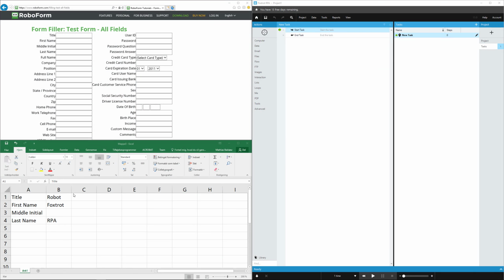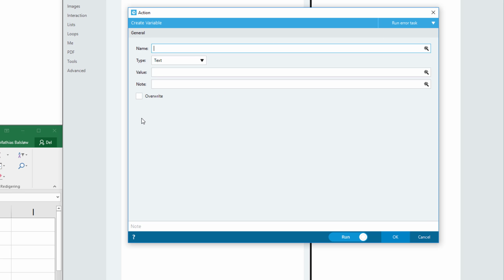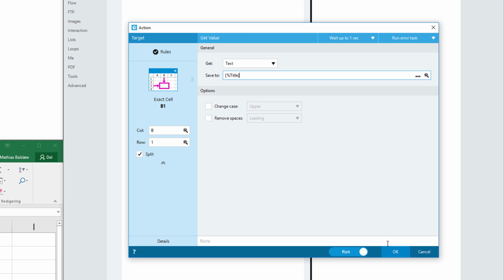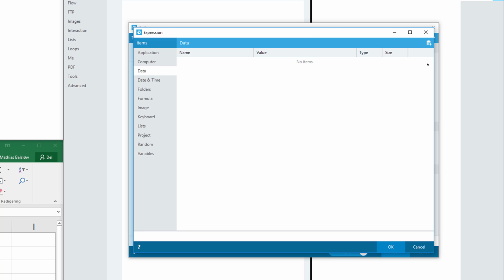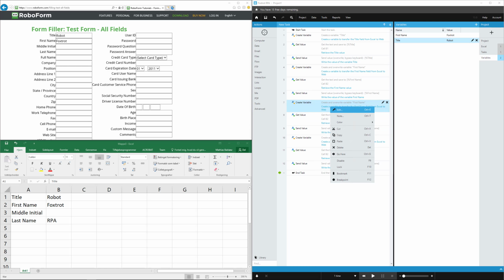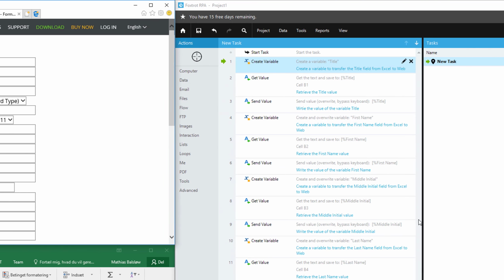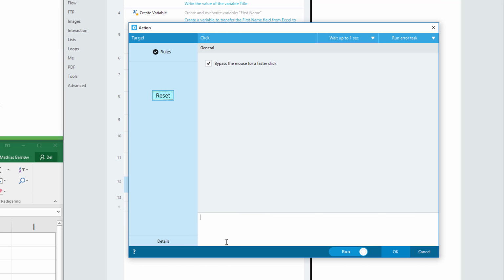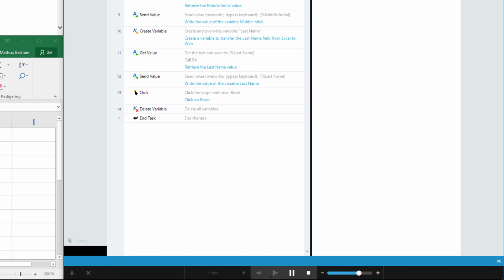Foxtrot RPA - 2.7 Transfer Data Introduction